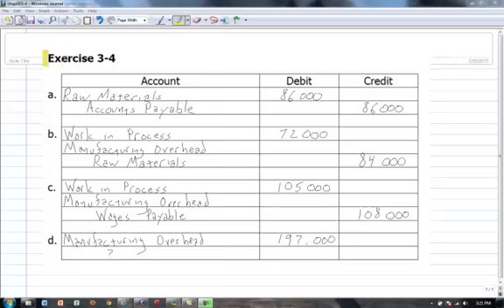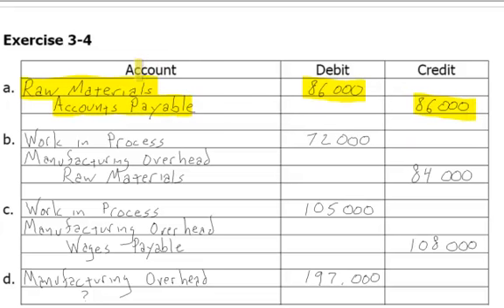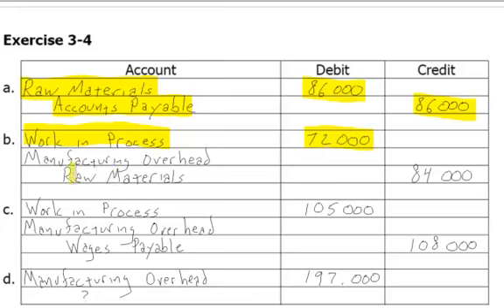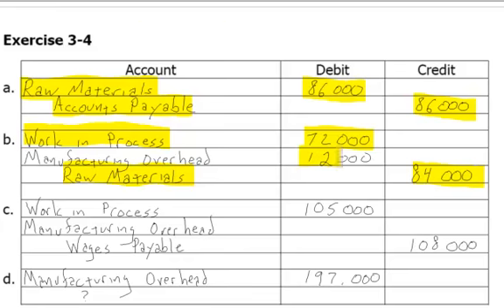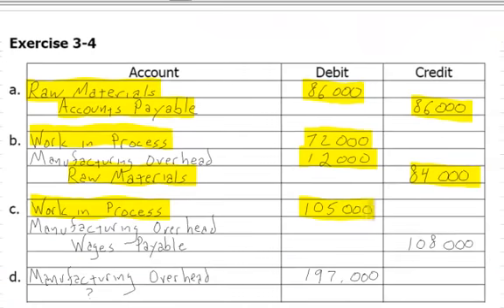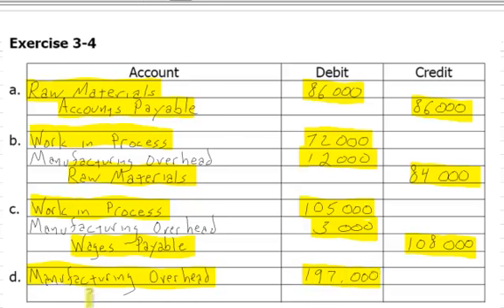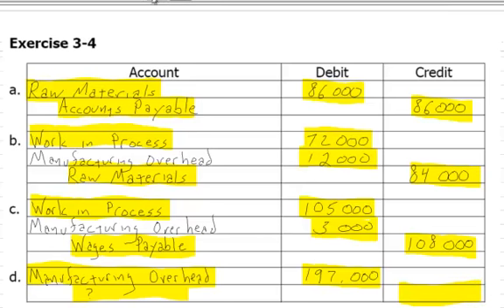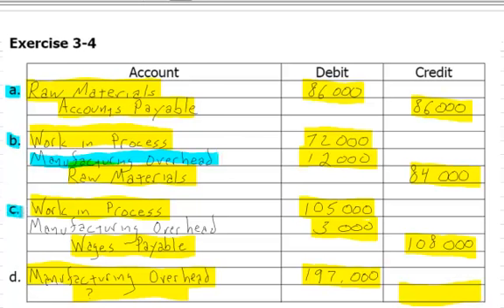Exercise_03_04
ACC105 Exercise 3-4